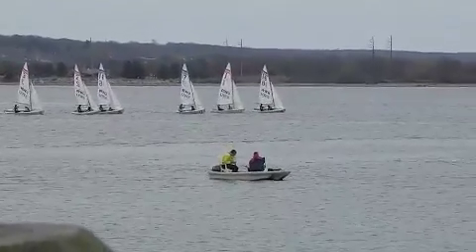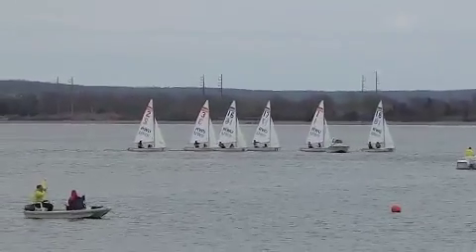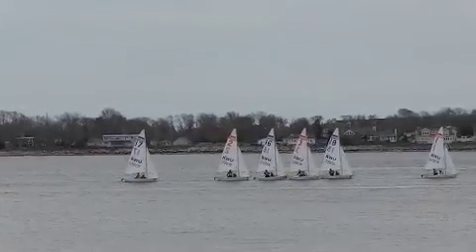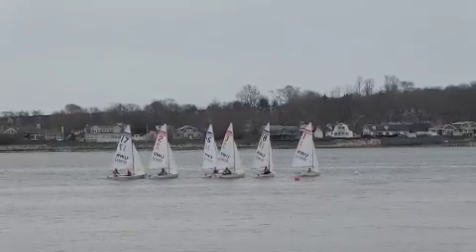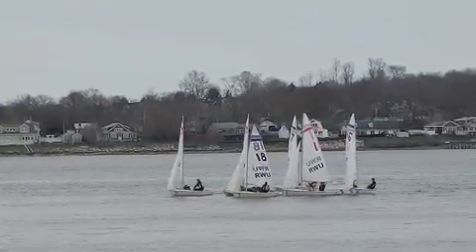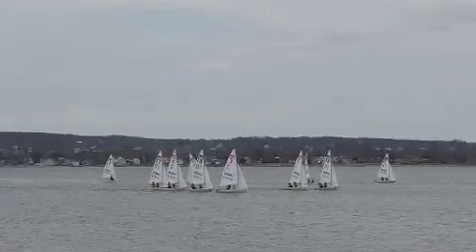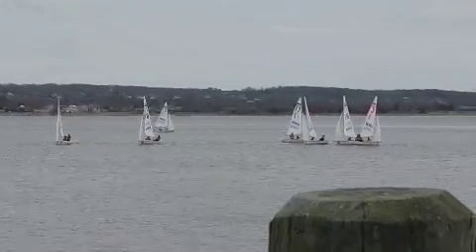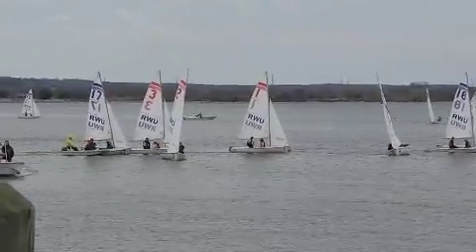Race Versus Terriers